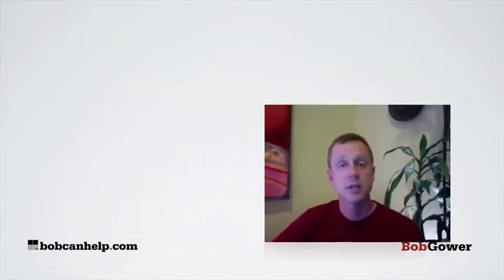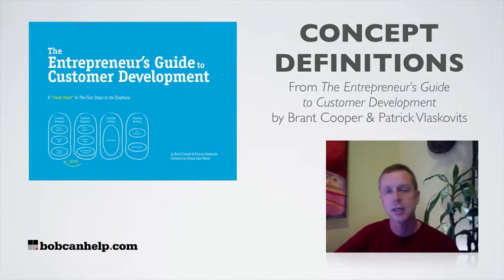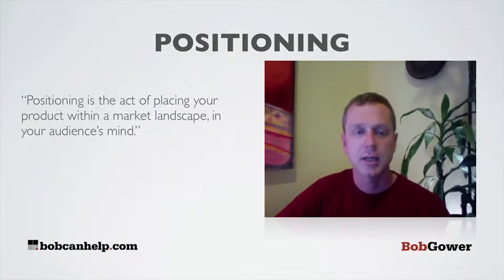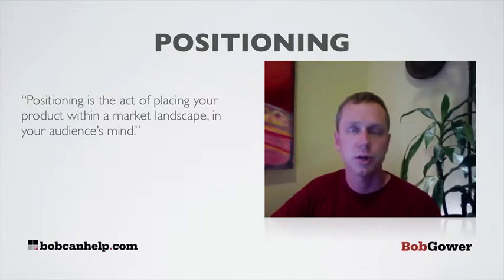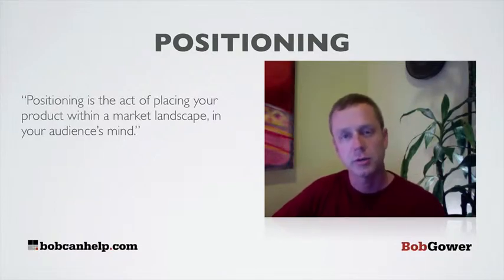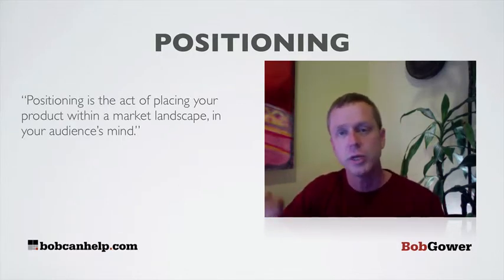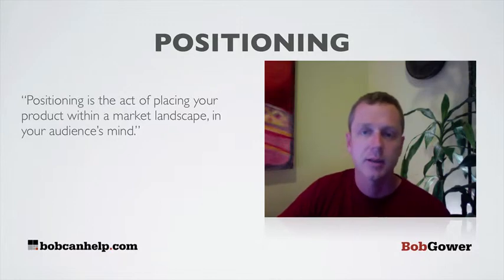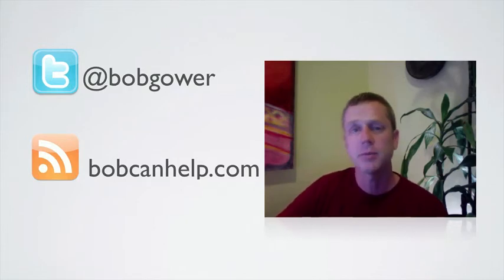What does Positioning mean?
"Positioning is the act of placing your product within a market landscape, in your audience's mind."
This is part of an ongoing series of concept definitions from "The Entrepreneur's Guide
to Customer Development" by Brant Cooper & Patrick Vlaskovits. This book is an awesome extension of the work Steve Blank started in "Four Steps to the Epiphany." You can get a copy of the book today I highly recommend it.